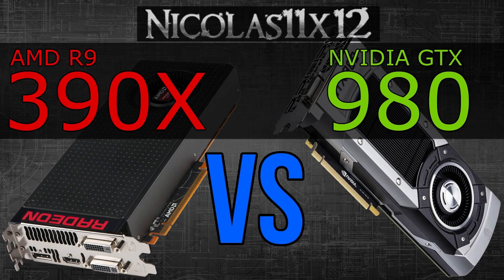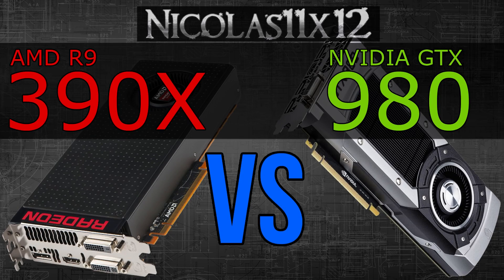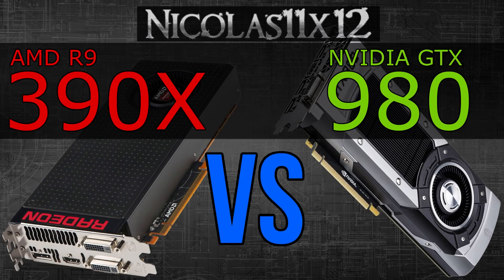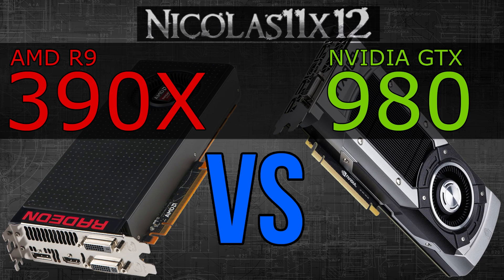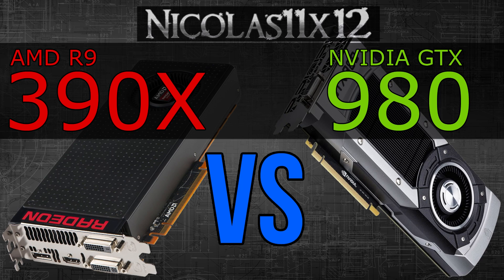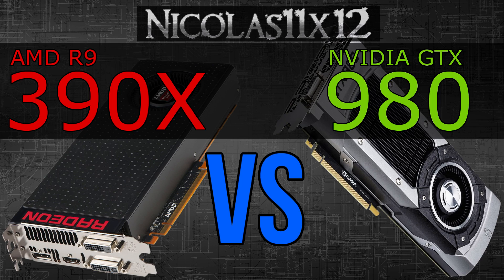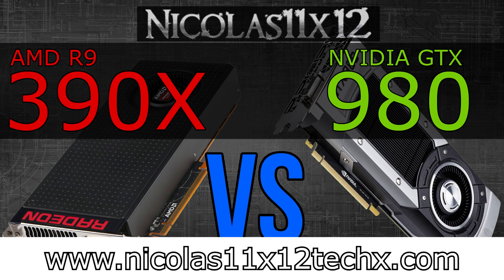AMD R9 390X vs NVIDIA GTX 980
Nicolas11x12 comparing the AMD R9 390X with the NVIDIA GTX 980 Graphics Card.